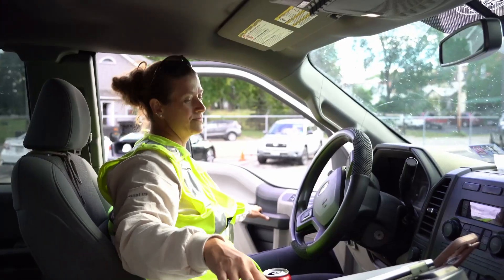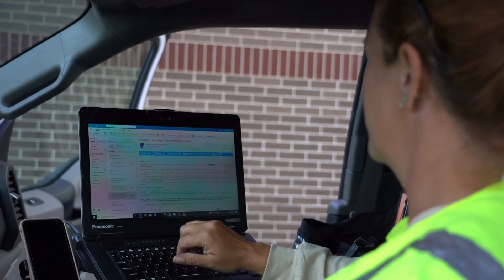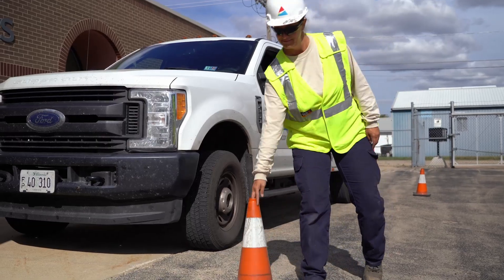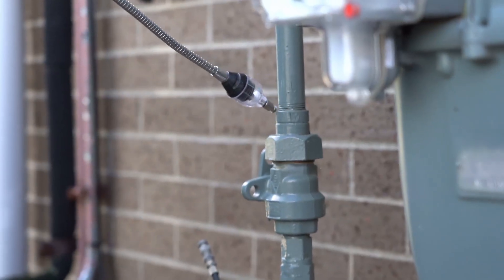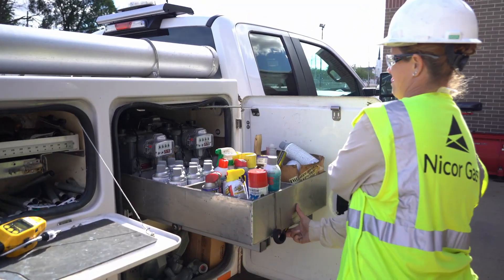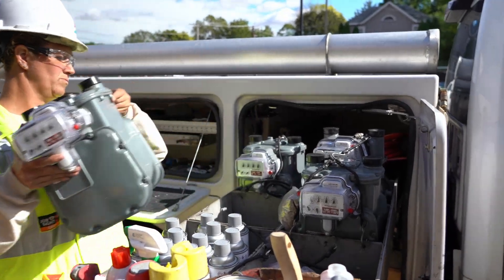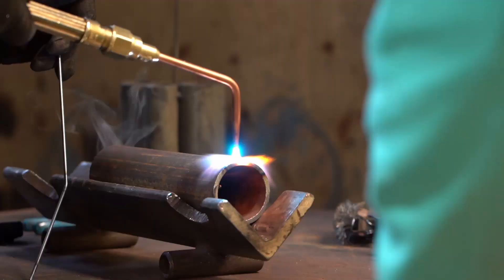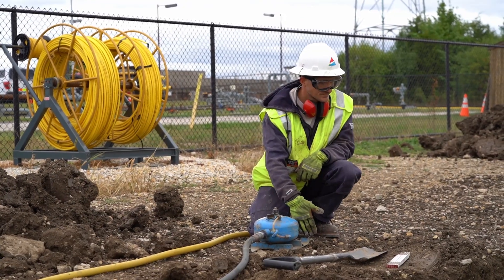Careers in Energy Week - Kayla Van Horn, Field Operations Mechanic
It’s Careers in Energy Week and natural gas technicians, operators and engineers are in high demand. Opportunities in clean energy careers are abundant, and Nicor Gas is seeking candidates with different skillsets and education levels. Throughout the week we will highlight our diverse, inclusive workforce as our team members highlight a variety of exciting career options and provide insight into how they help provide clean, safe, reliable and affordable natural gas.

Kayla Van Horn, a field operations mechanic, reflects on having a career in clean energy and offers advice to those interested in pursuing opportunities in the natural gas industry.